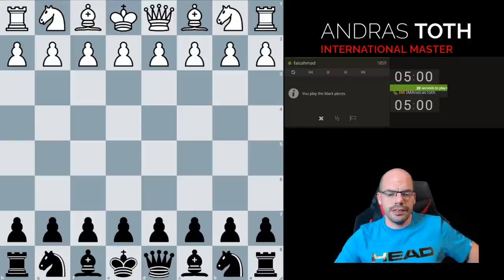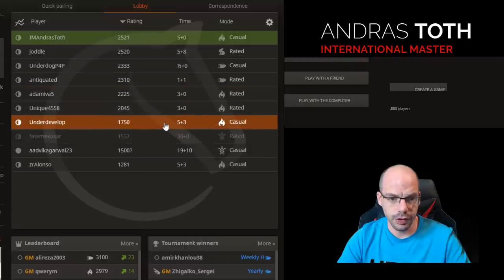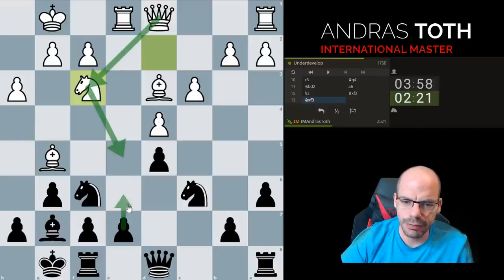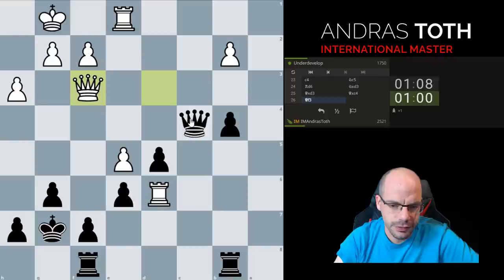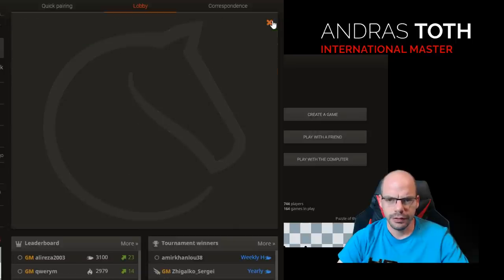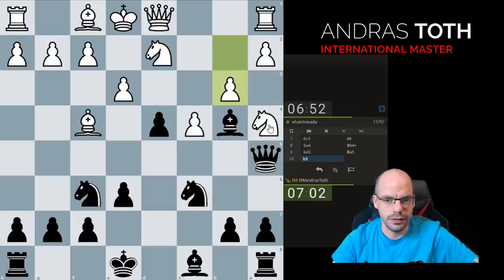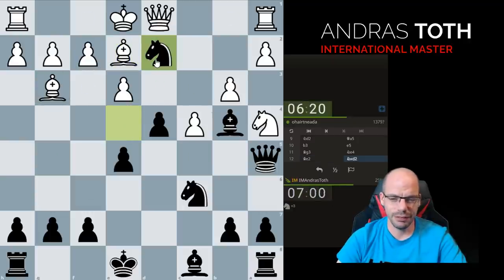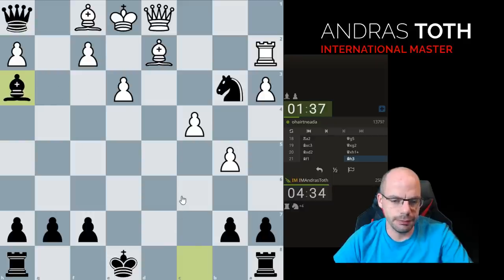Casual games against lower rated players - what can we learn | #7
In this video, I try to illustrate how playing sound chess(developing, forward, center oriented moves) against lower rated opponents often leads to a winning position without needing any tricks or cheapies.

As always I welcome any feedback as to how I can improve this series.